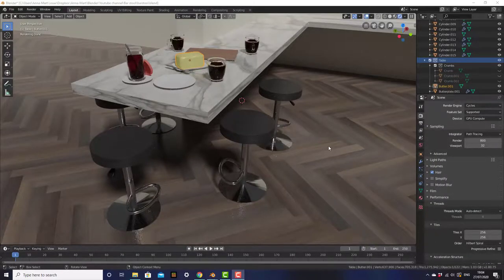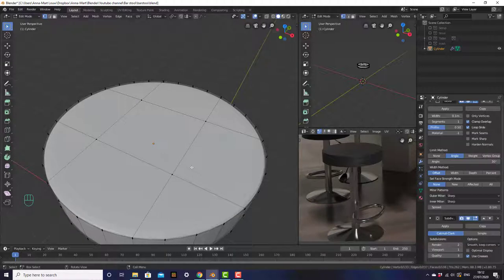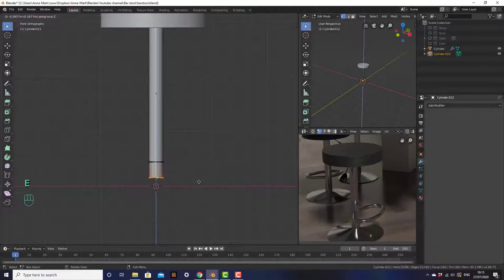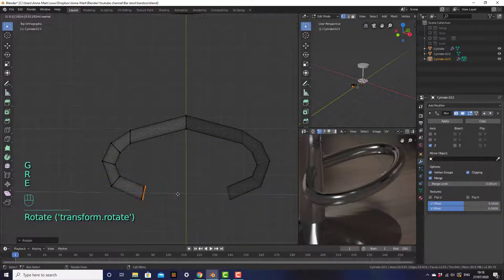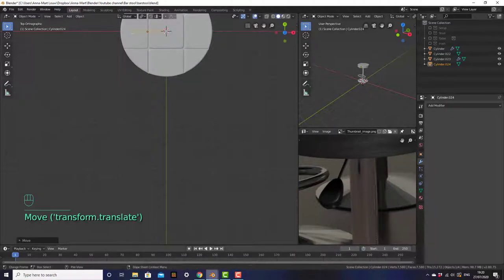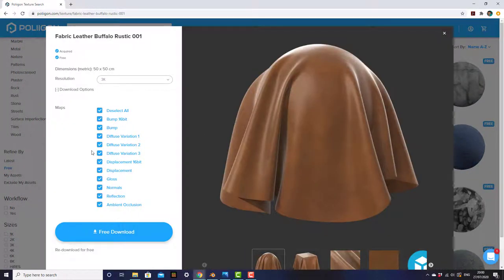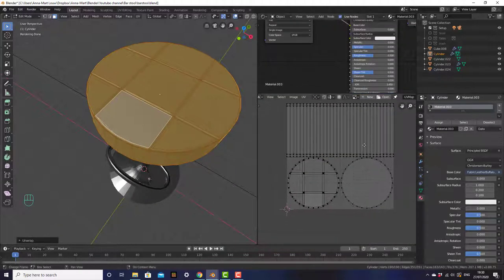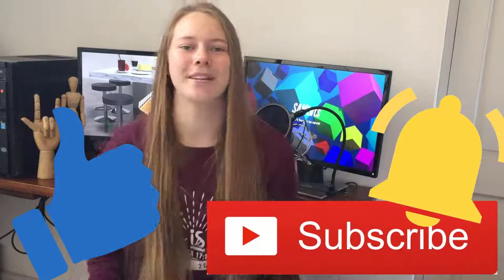Blender 2.8 BAR-STOOL tutorial | 1/2 | BEGINNER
In this tutorial I will show you how to easily make a very realistic kitchen bar-stool. This short series has 2 parts, and is made for beginners. If you have never used Blender before, I would recommend that you check out my complete beginner series first: